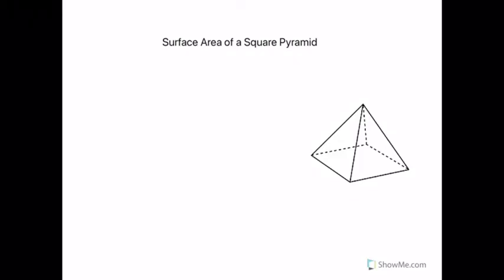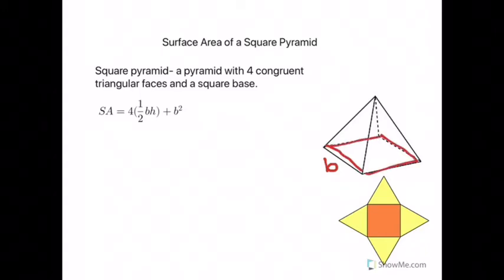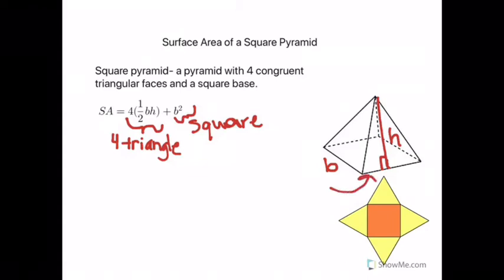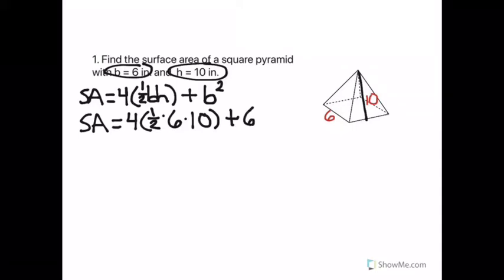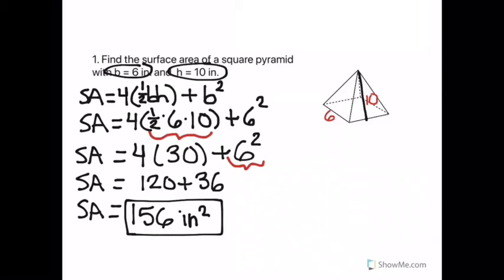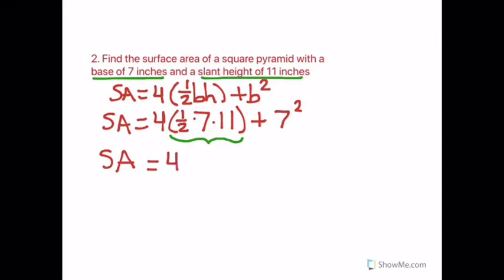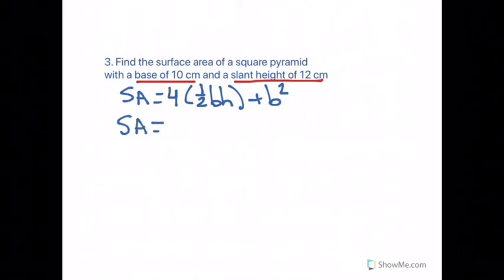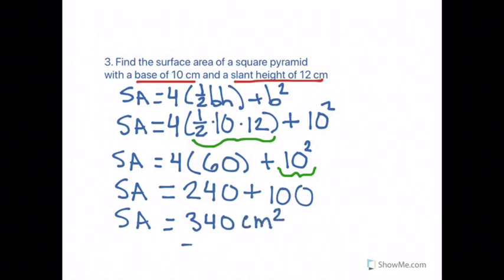Surface Area of a Square Pyramid